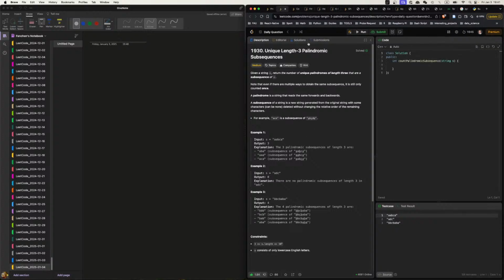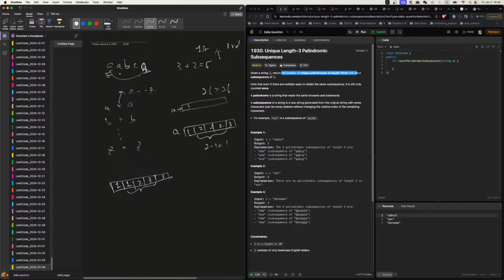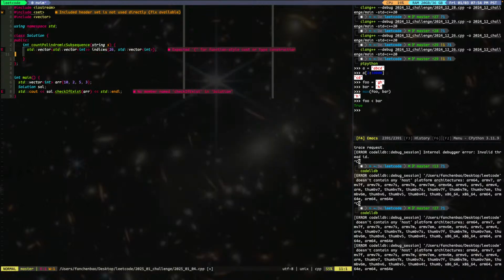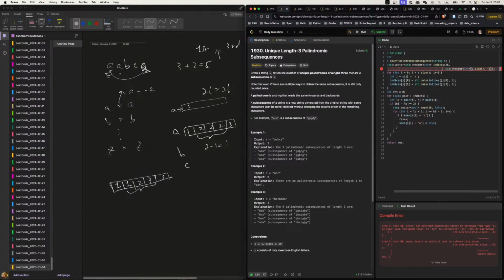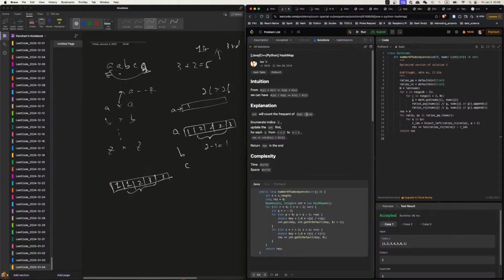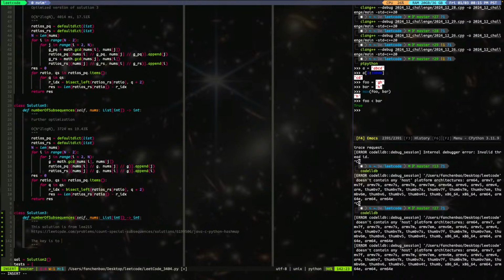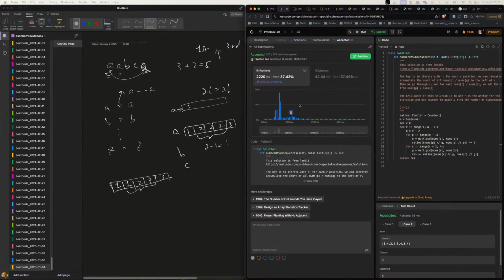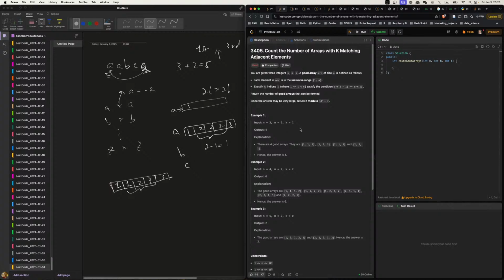2025-01-04 LeetCode 1930 & 3404 (con mejor solución)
Usé la solución de lee215 para el problema 3404. Fue muy muy buena. Además, aprendí que se puede usar float como llave en un dictionary.